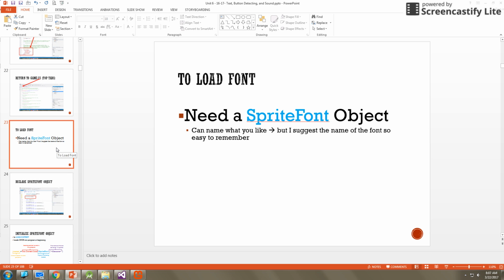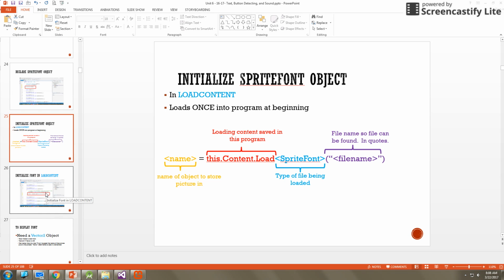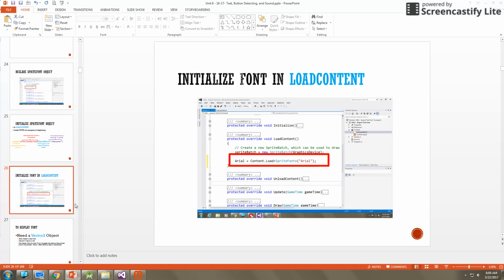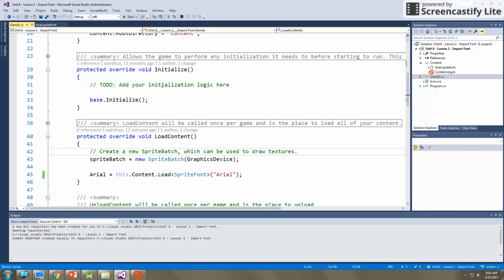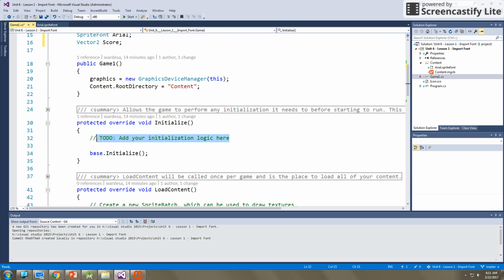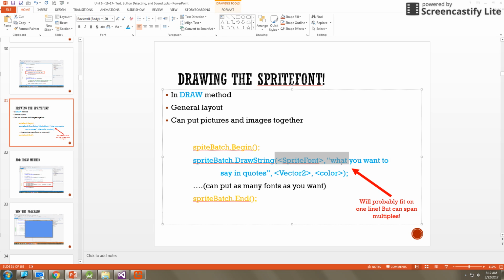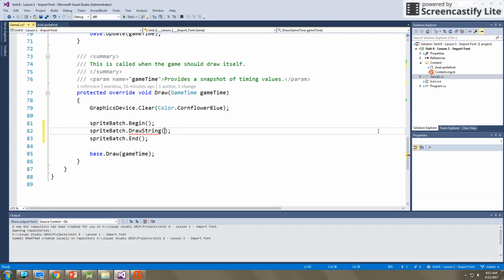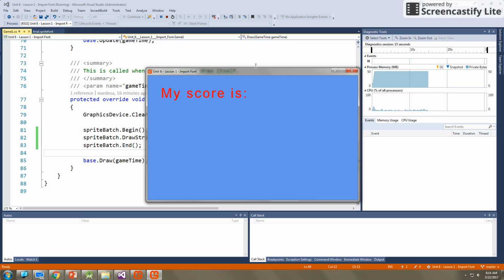Unit 6 - Lesson 1B - Fonts and Writing Part 2